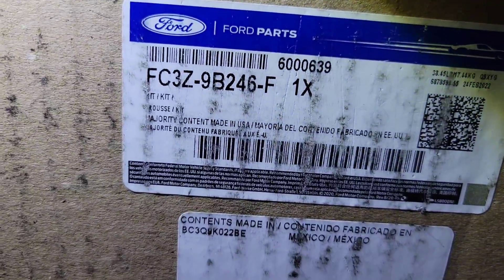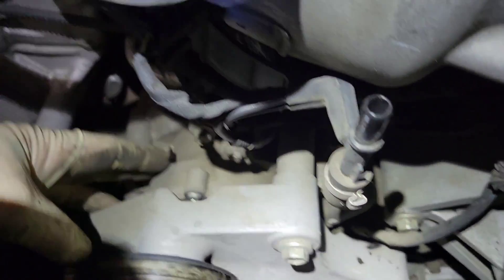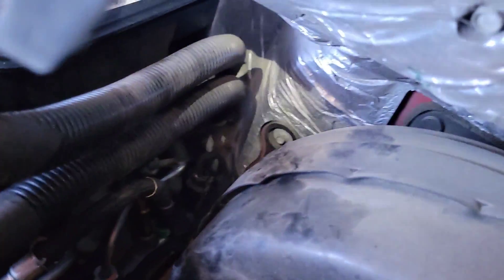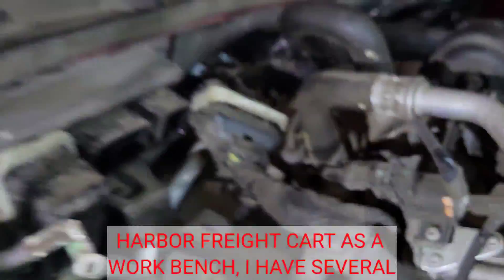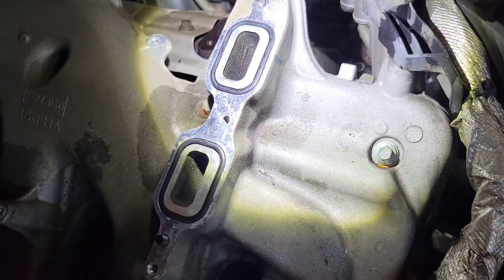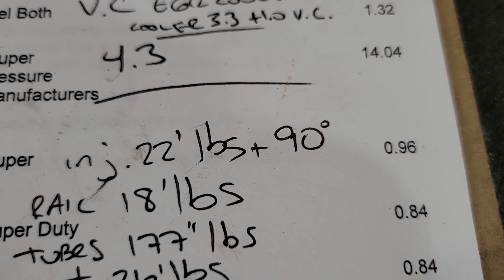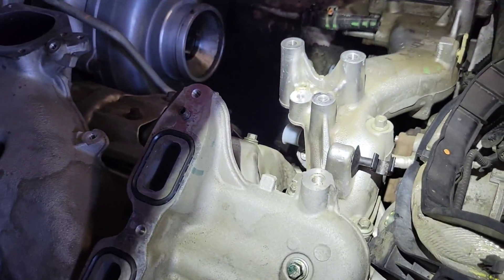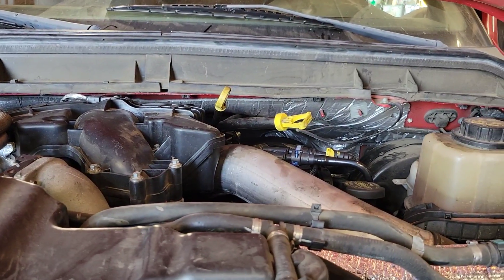6.7 Powerstroke Entire Fuel System Replacement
6.7 Powerstroke Entire Fuel System Replacement

In the previous video I walked you through the diagnosis of a crank no start on this 2012 6.7 Diesel. We diagnosed it with having a failed high pressure CP4 Pump which glitter bombed the fuel system. In this video I walk you through the process of replacing this fuel system, if you do not do this repair correctly you can damage the engine or even have to redo this repair. It is imperative that you do this repair CORRECTLY. Come with me and I will walk you through it.
  S&S Diesel 6.7 disaster prevention kit